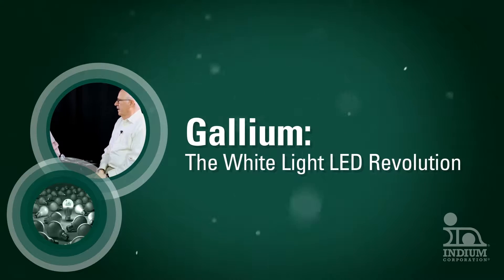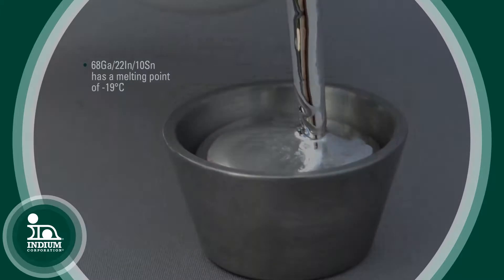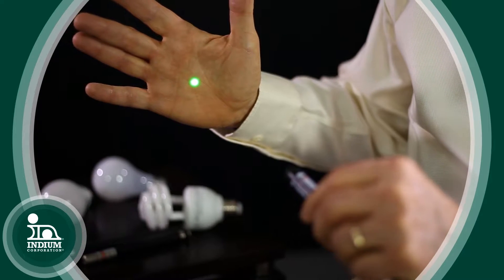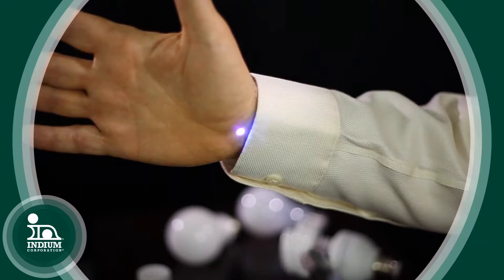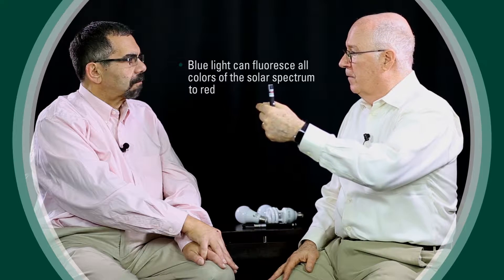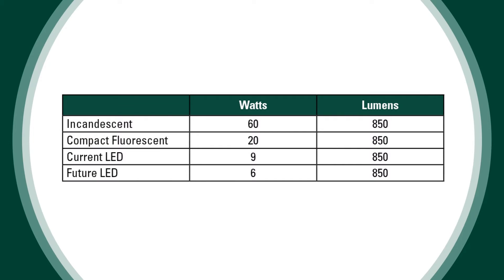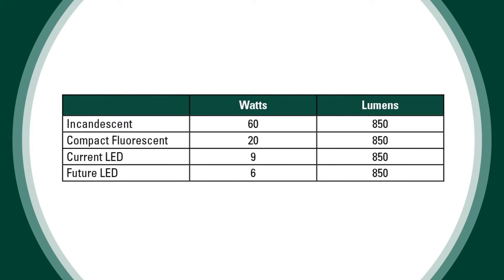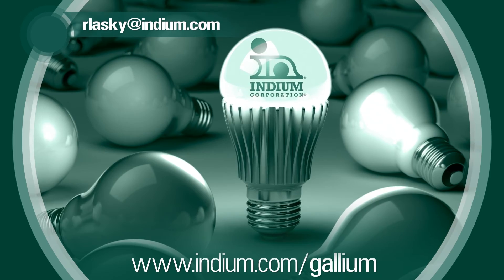Gallium: The White Light LED Revolution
This video is for people interested in gallium arsenide. It will cover applications and future uses.